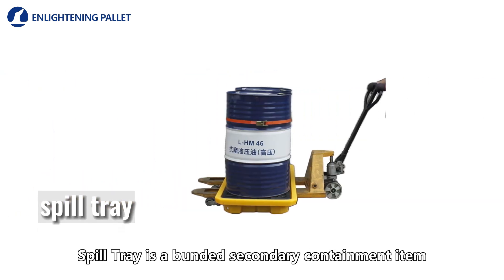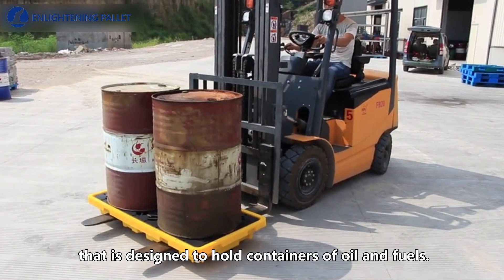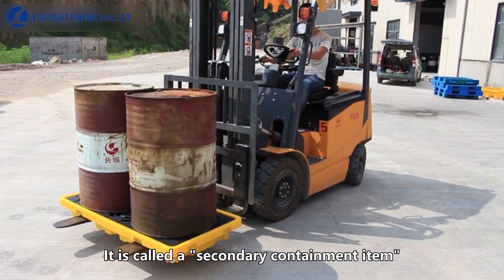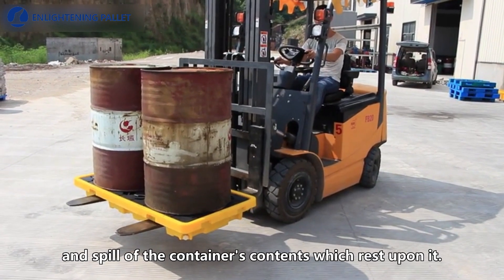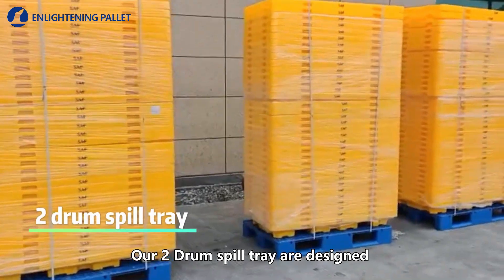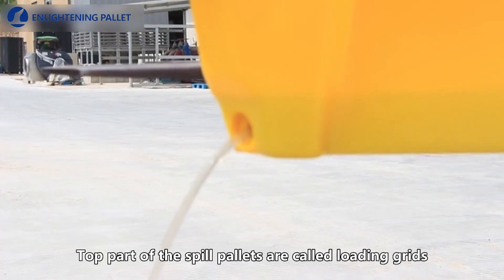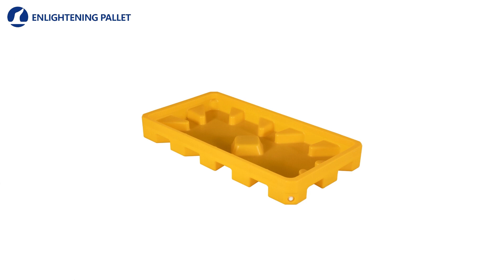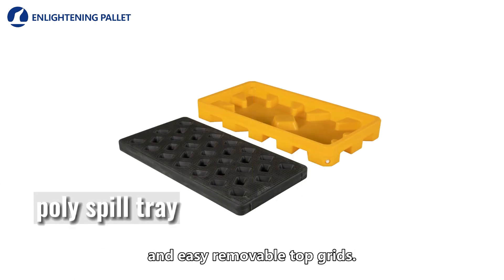2 drum poly spill tray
This video is about the poly spill tray well produced by our manufacturer in China. The 2 drum spill tray from our factory and supplier is a bunded secondary containment item that is designed to hold containers of oil and fuels. The specification is as below:
SKU: SP-2DT-R
DIMENSIONS:130x68x15 CM ±5%
SPILL CAPACITY: 80 LITERS
TARE WEIGHT: 17 KG ±5%
LOADING CAPACITY
STATIC 1500 KG / DYNAMIC 600 KG
CONTAINER LOADING
20GP 220 PCS  /  40HQ 525 PCS
Enlightening Pallet Industry Co.,Ltd
Address: Industrial Zone, Huangdao District, Qingdao, Shandong Province, China